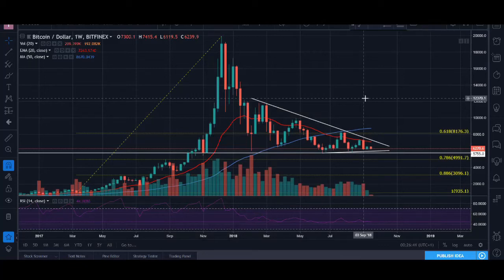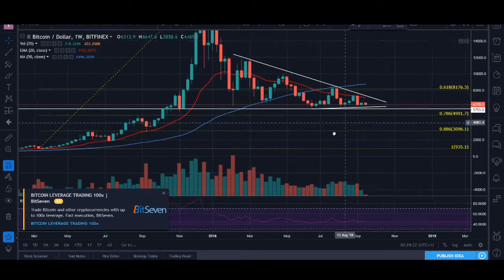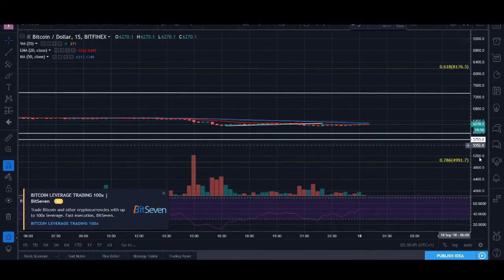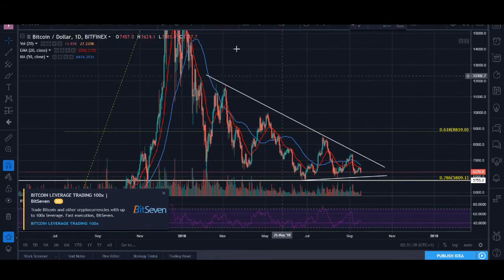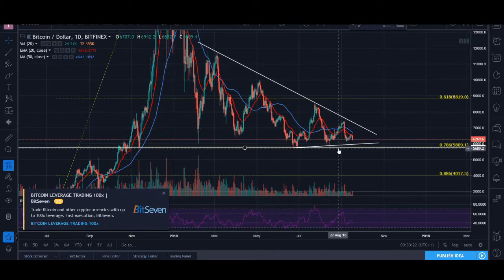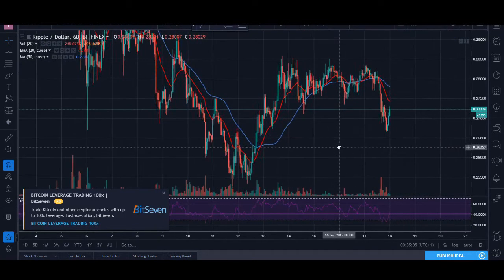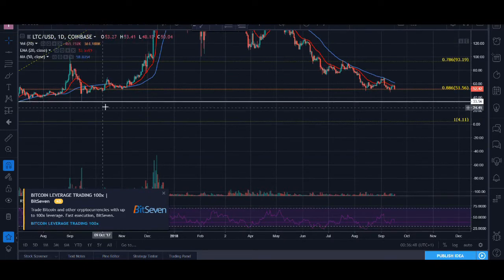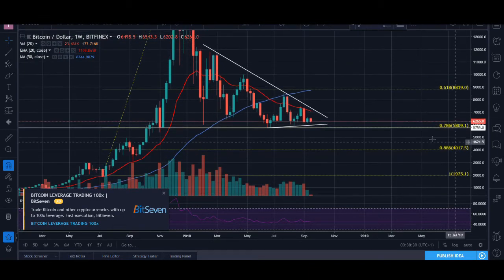Bitcoin Ethereum Ripple Litecoin Tron - Technical Analysis 18/09/2018